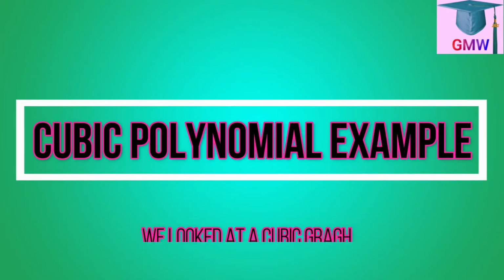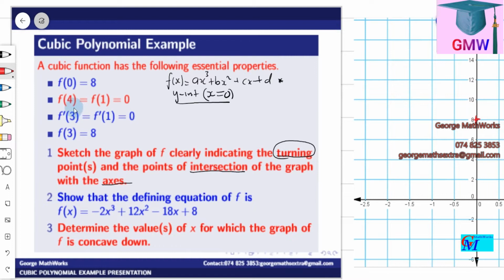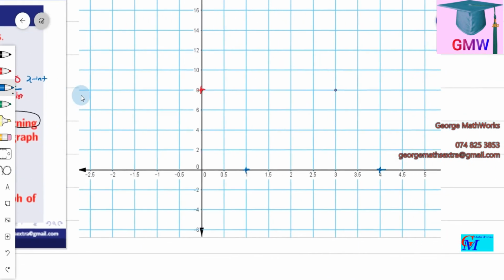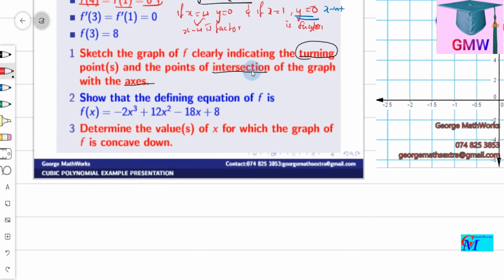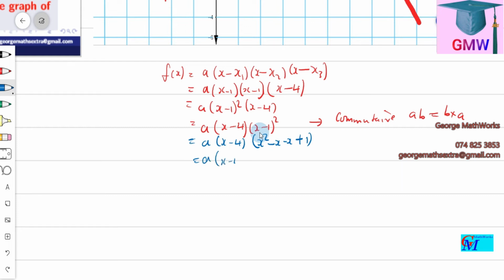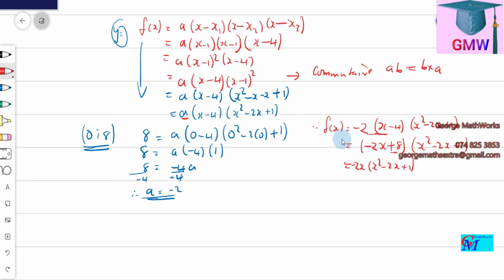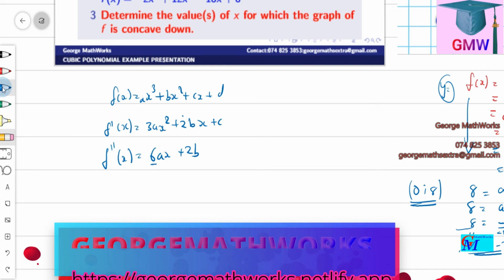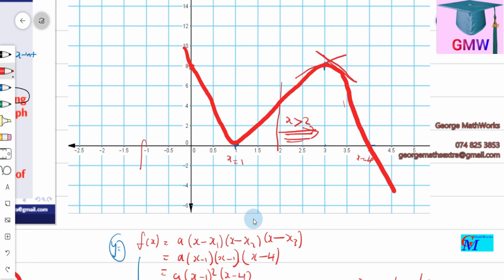CUBIC POLYNOMIALS EXAMPLE 2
The video explains how to deal with a cubic polynomial when you are provided only essential pieces of the function. The idea follows a full understanding of the mathematics language.